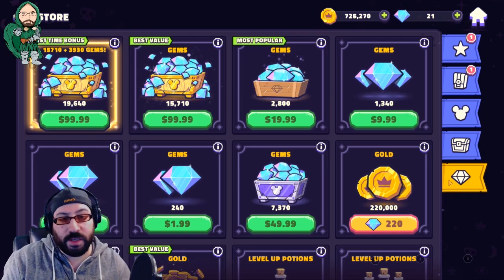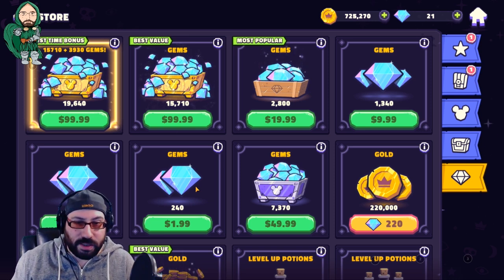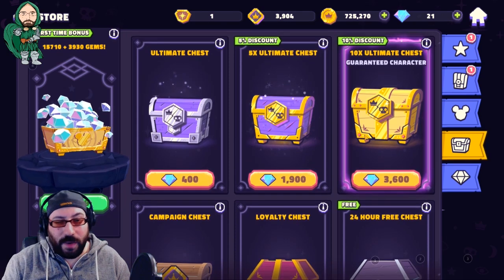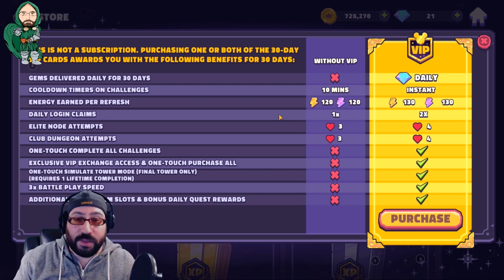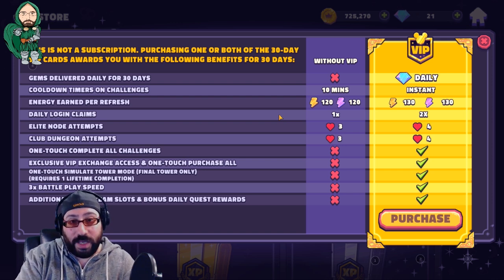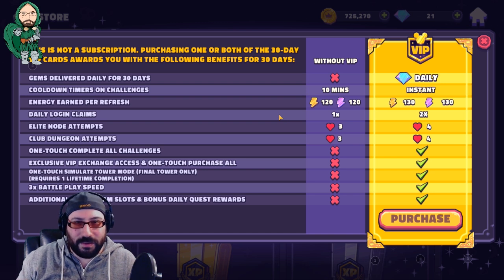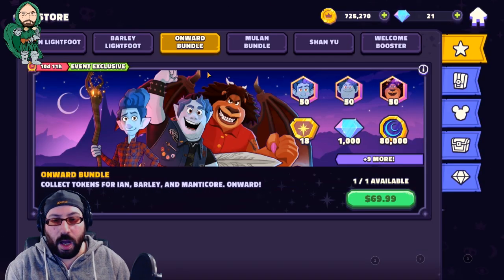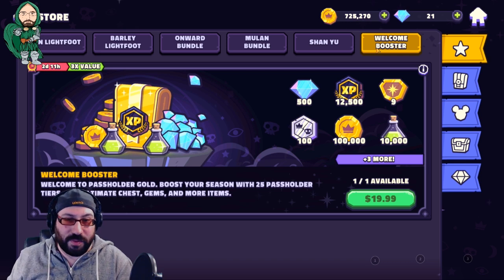Spending Money in Disney Sorcerer's Arena: One Whales opinion on whats worth it - DSA Global Launch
For all the new players wondering whats worth buying, hopefully my spending habits can provide some assistance.